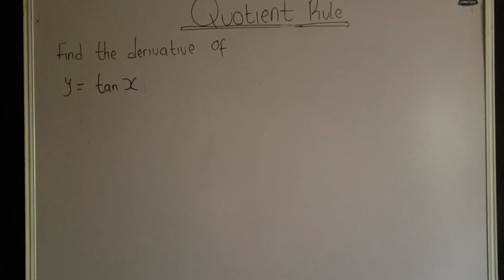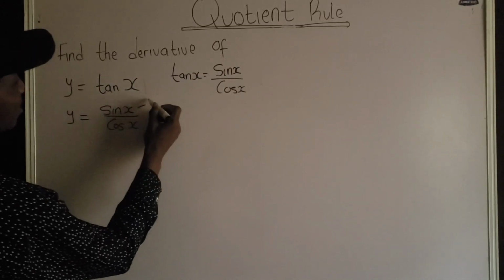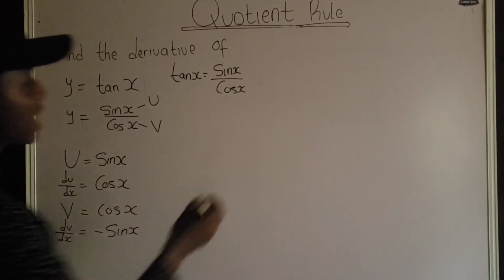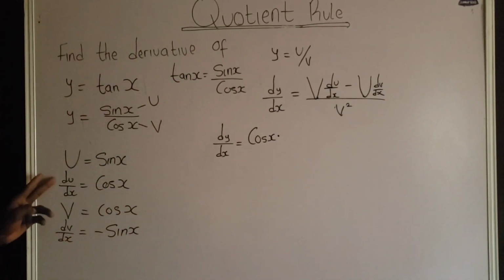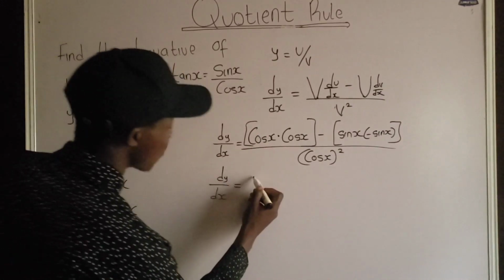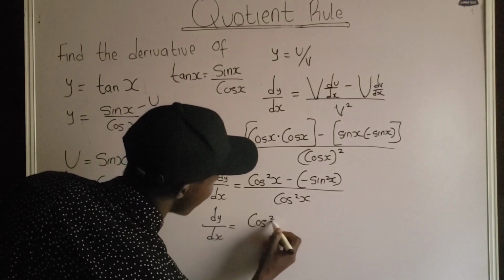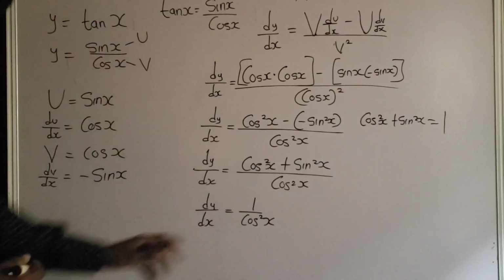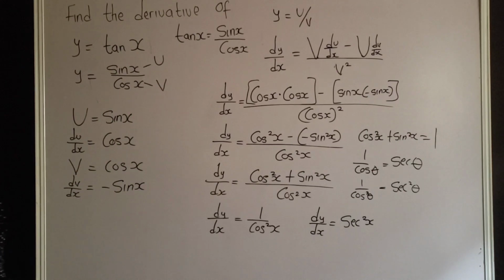Quotient Rule Differentiation |Quotient Rule Differentiation Example 4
The Quotient rule(Example 4)

This video focus on how to find the derivative of a function using the quotient rule.. I simplified it such that after watching the video,  you will be able to find the derivative of a function using Quotient rule.